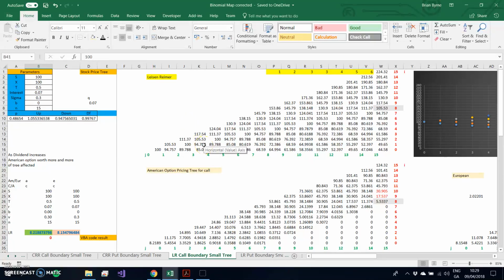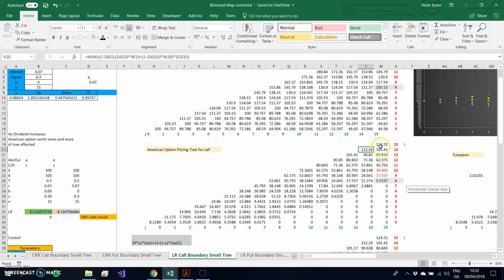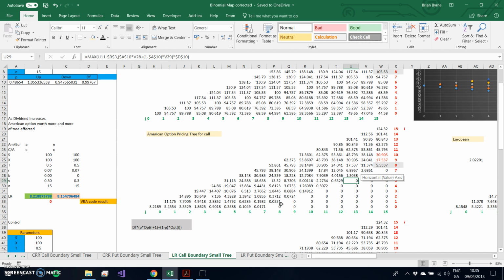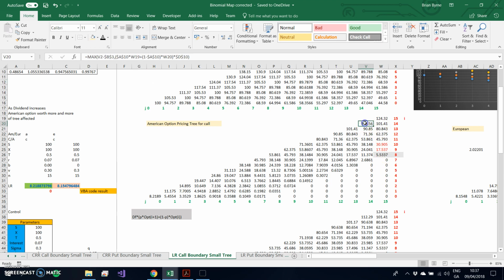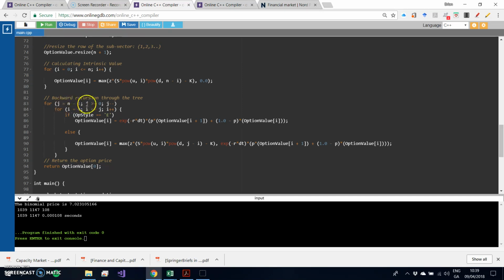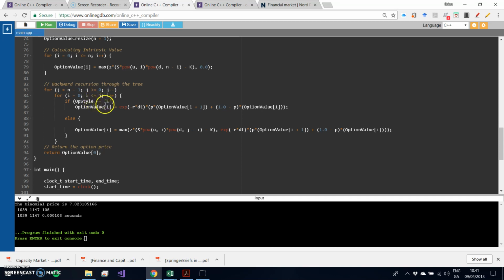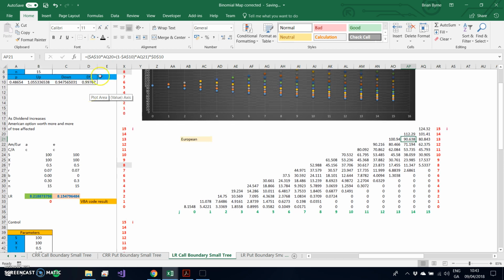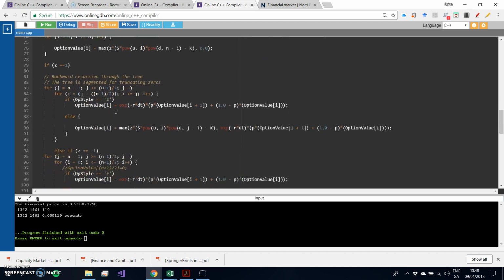Truncating the zero region of the Leisen Reimer Tree 1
In this video, I illustrate some of the qualitative features of the Leisen Reimer tree. These features can be used to exclude the zero region of Leisen Reimer Call Option.